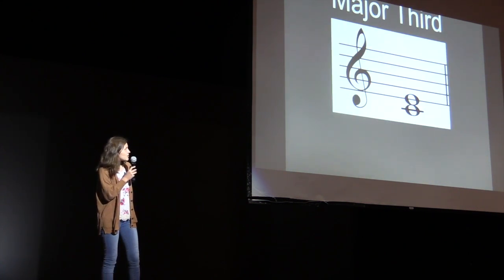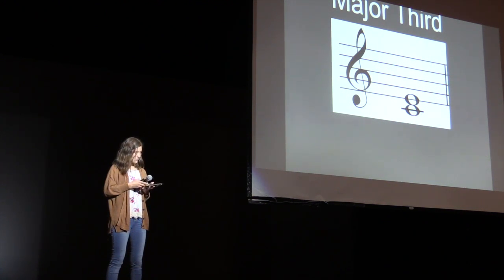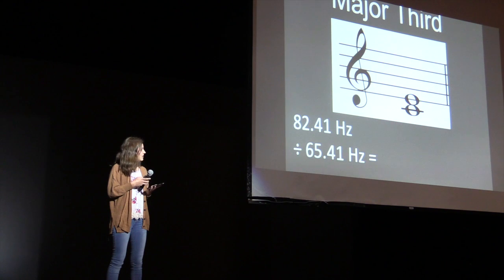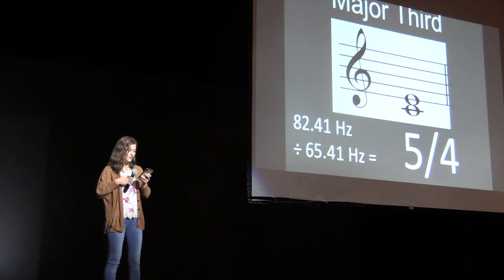How can music make us feel emotions? | Natalie Coon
Natalie Coon